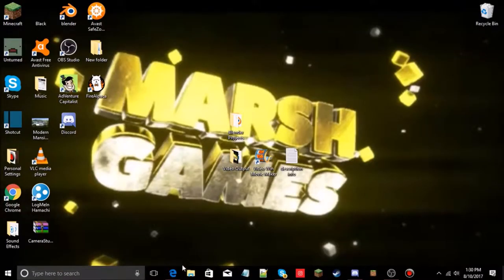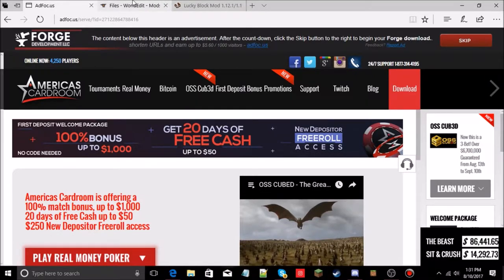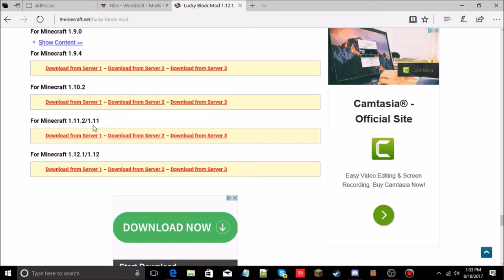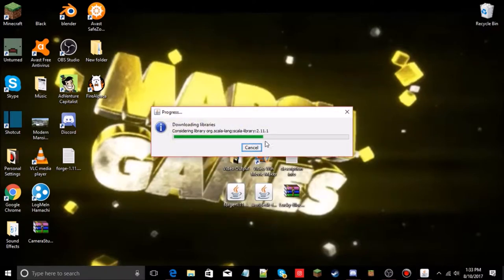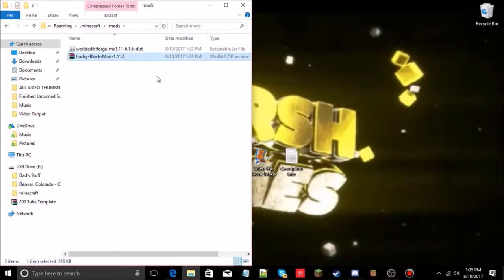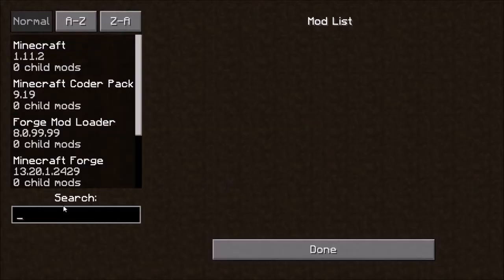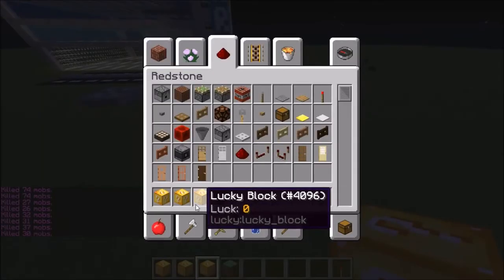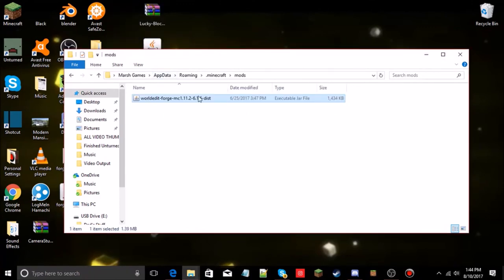Minecraft Tutorial: Get any mod FREE!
Today I show you how to get any Minecraft mod using forge. Its easy and free! Enjoy!

Intro made possible by Blender!
Template: YouTube - supFX

Friend me on steam, would love to play unturned with you: marshgames

Friend me on discord: Marsh Games